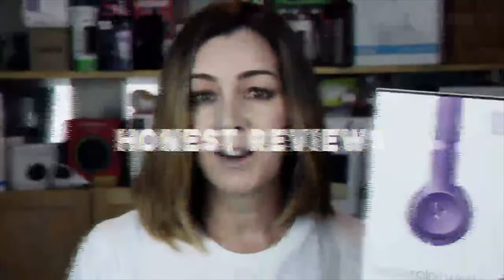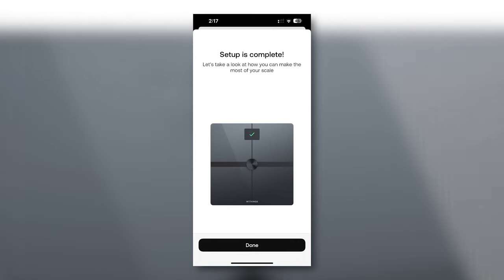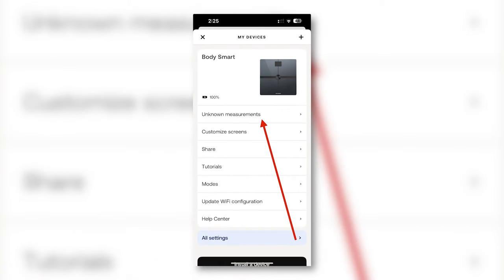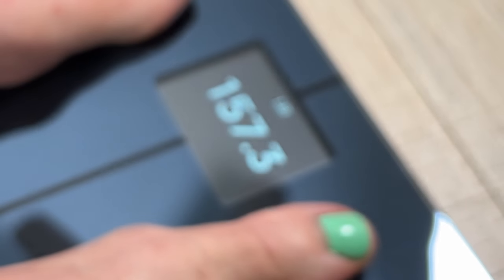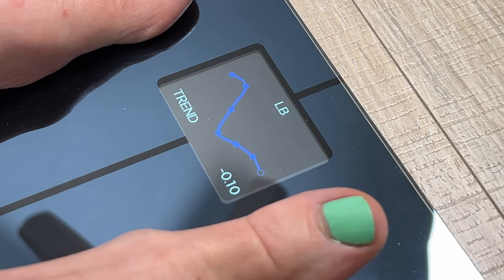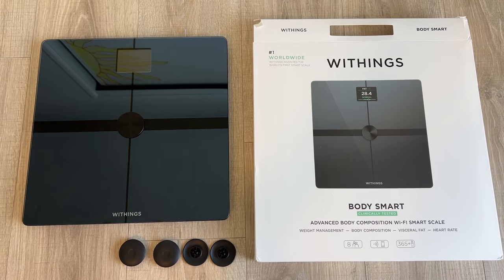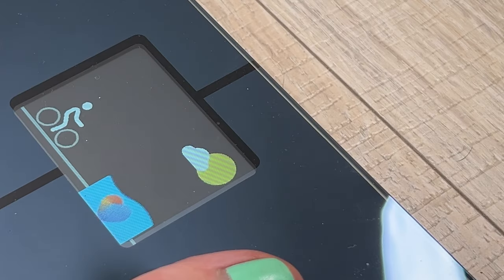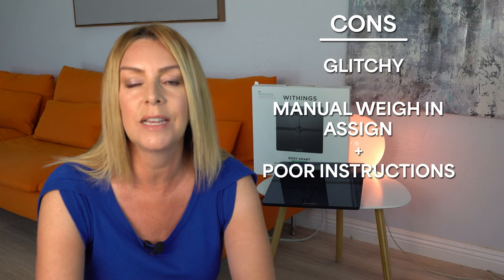Withings Body Smart hands-on review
Withings Body Smart scale: What you get /What’s in the box
When you unpack the box you're really only getting one thing; that's your Withings Body Smart scale. Fortunately the batteries are included, you'll need to remove a small battery protector from underneath the battery compartment lid and once you do you should be ready to get set up.

Set up & First Use
I delayed the set up of my scale for as long as humanly possible because I was dreading it. Previous experiences with Withings products have resulted in literal hours long set up experiences and calls to customer service for help when things didn’t work correctly. I am both thrilled and flabbergasted to report that with this scale I was able to follow the in app sequence and had it connected to my phone in less than five minutes.
I did have one small glitch where once I entered my Wi-Fi network information I got an error message, but I simply clicked the try again button and it went through the second time. This is much easier than what happened to me in the previous reviews.
Then it was time to take the first measurement.
First measurement

The first time I measured myself I went to check it in the app, but I could not find any measurements under the “latest measurements tab.

Fortunately I’ve been here before so I knew what to do, but I still think this is a sad user experience that Withings could further streamline.

What you’ll need to do to begin recording your weight, is go into the small square scale icon in the top right corner of the app, known as ‘My Devices’.

Next tap Unknown Measurements. In here you will likely see the measurement you just took. You’ll need to assign this measurement to yourself as a user. So, select the measurement and then assign it to yourself, then in Latest Measurements, you should see that number.

Essentially you have to tell the scale who you are and what your weight is off the top so that it knows where to assign future weigh ins. I think this is tedious and extra steps, and is absolutely not how most other smart scales work.

Withings says that after a few measurements the scale should recognize you and begin assigning those measurements to your profile.

If you see a small person icon on the scale with an X through it it means your measurements are not being assigned to you.

I decided to take multiple measurements all in one day to try to hurry this setting along. But it didn't seem to have much effect until after about the sixth time… after that the unknown measurements tab seemed to vanish from my app and the measurements looked like they were being recorded automatically. I also got confirmation on screen with my name, so bottom line here is if it doesn't appear that your measurements are getting tracked in the app, monitor that unknown measurements section and weigh yourself a handful of times. That should do it.

Data & what it tracks
As one of the entry-level smart scales on Withings’ lineup, the Body Smart covers the basics you’d expect and a bit more. First off, it measures your weight, but it doesn't stop there. It also dives into your body composition.
It can measure your visceral fat index—yeah, that’s the fat lurking around your organs. While it may not show on the mirror, it’s still crucial to keep an eye on this data as a high visceral fat index could indicate higher chances of cardiovascular diseases. It will also check your water mass.
Then, there’s your BMI (Body Mass Index) which is a simple yet effective way to gauge potential disease risk. It’s a built-in formula that takes your height, weight, and waist circumference in consideration which are all accessible through your app and from the sensors on the Body Smart scale.
It also shows you an approximation of your basal metabolic rate or the rate of calorie burn you get at rest.
The scale will also give you your heart rate. The first couple of times I took a measurement I just got a heart rate error message on the scale and nothing showed up in the app. But after about the third time it started to display my data.
Again this just illustrates to me that the Withings scale is a bit glitchy. But in all honesty these glitches, while frustrating for myself and other users, I bet, seem to resolve themselves this time which was a huge relief.